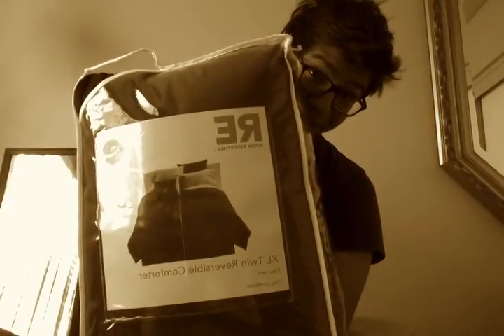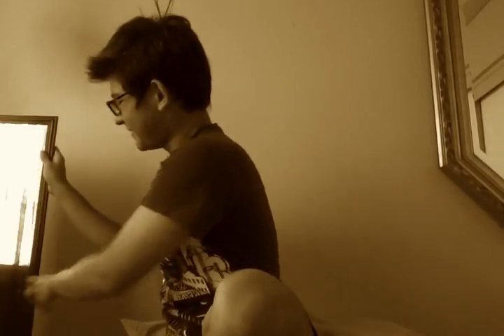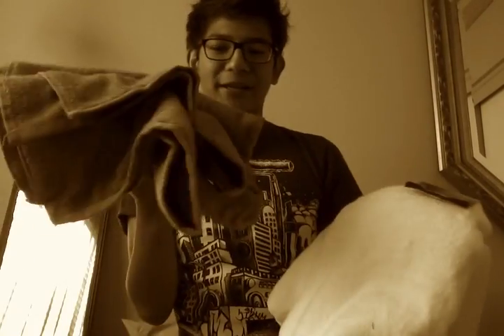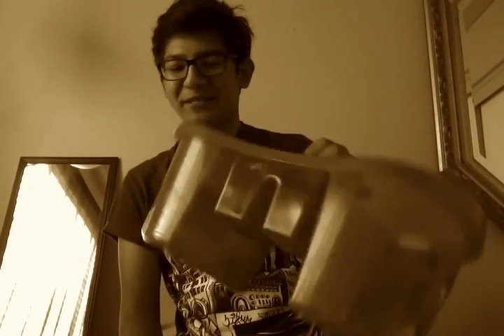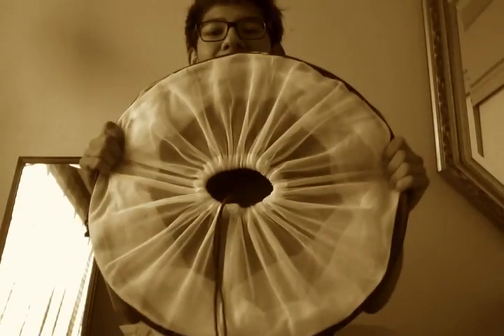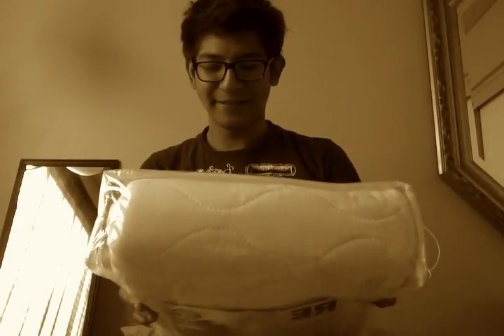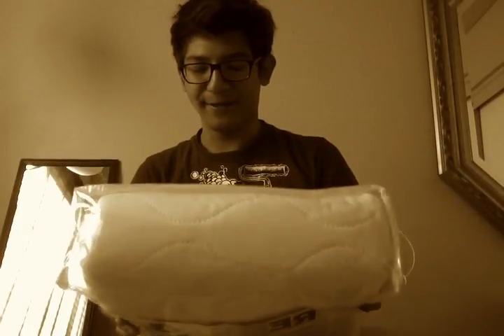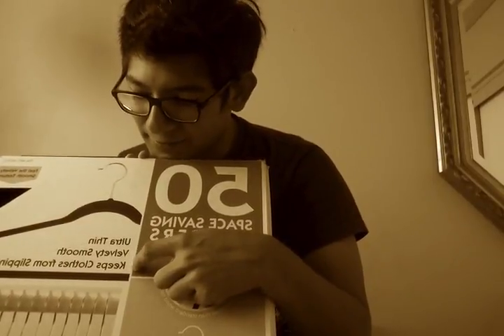The Excitement of New Items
College Dorm Shopping Haul. I Had to do the video in sepia so that my photo booth wouldn't force close itself--it's been acting weird lately. However, I wanted to share my experience with my first haul ever